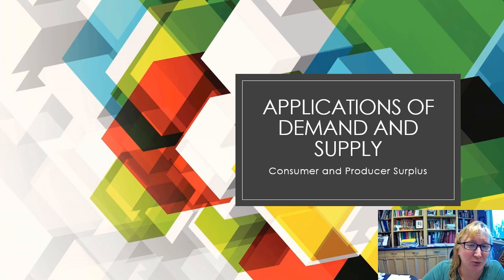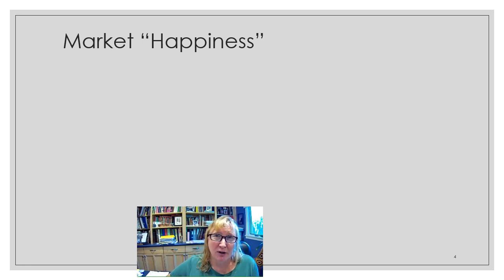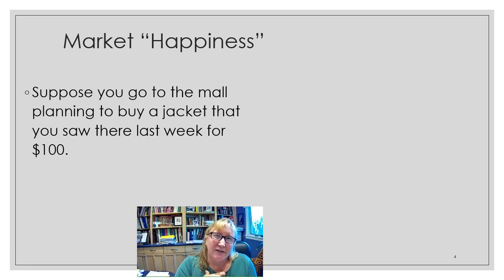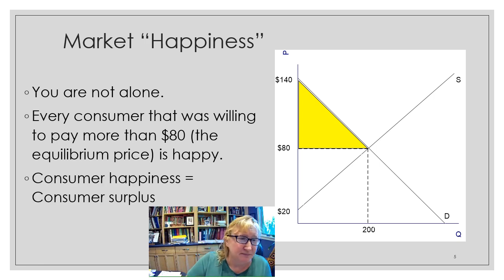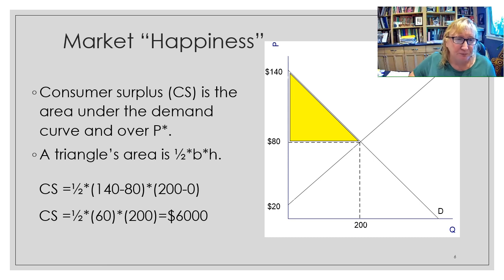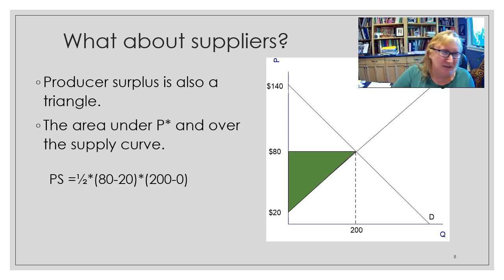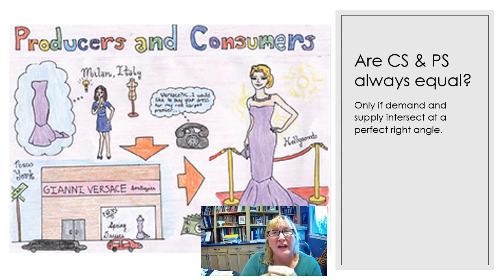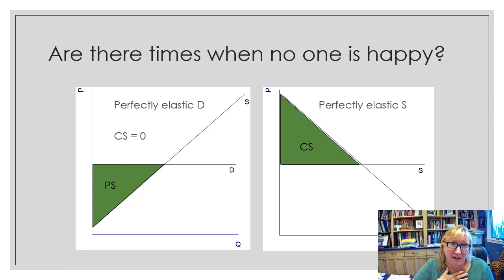Lecture 7 Consumer and Producer Surplus